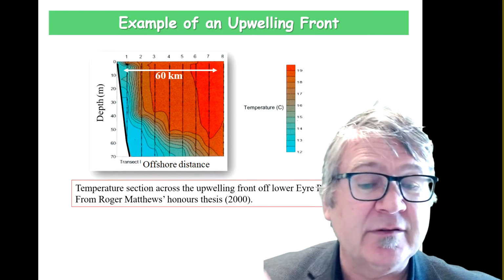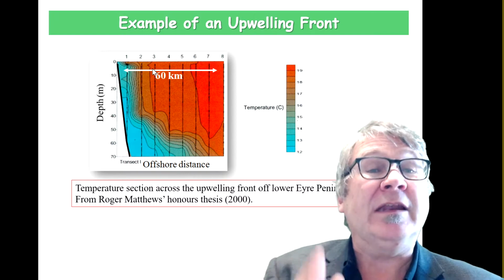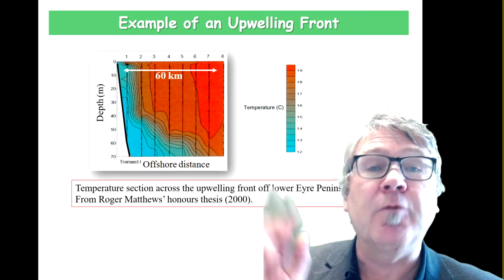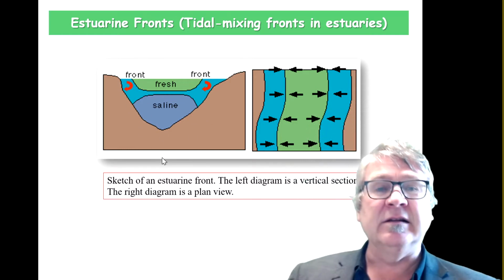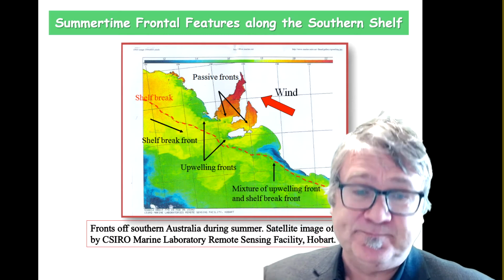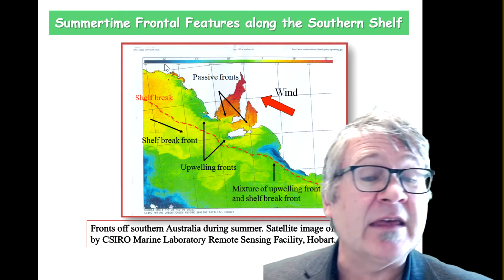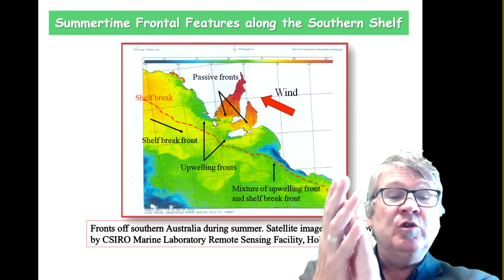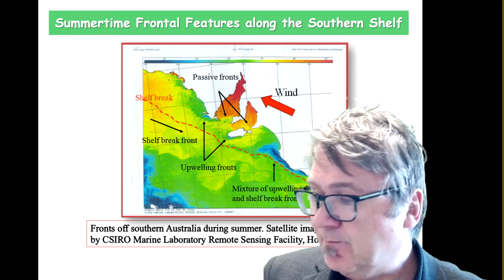Lecture 18 Slides 19 to 21